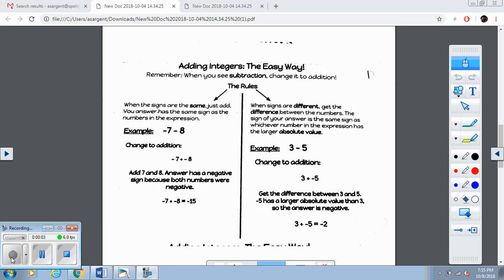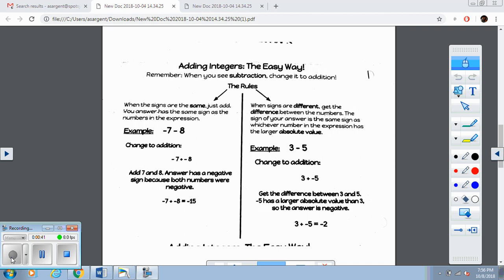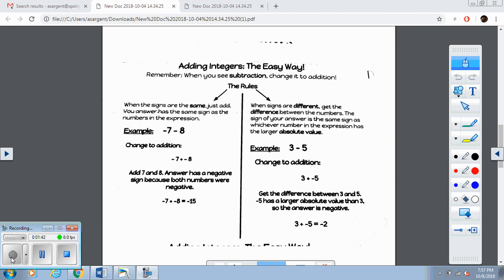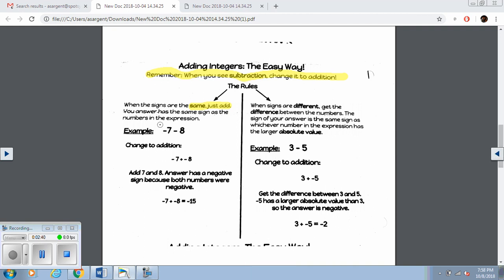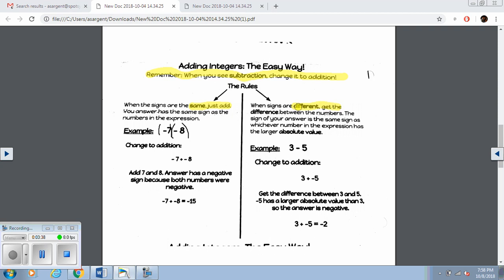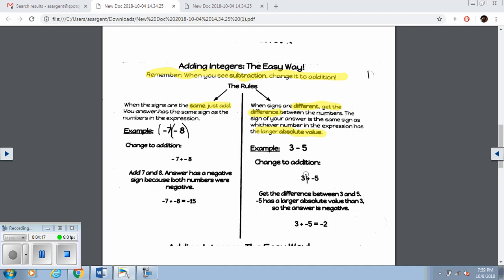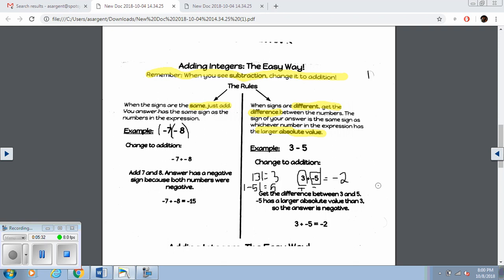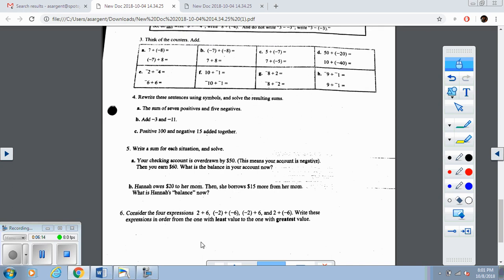adding integers the rule 10 9 18